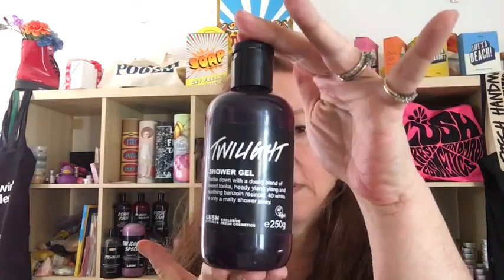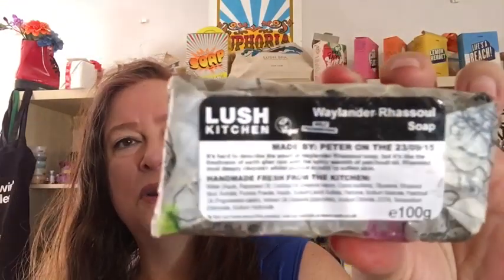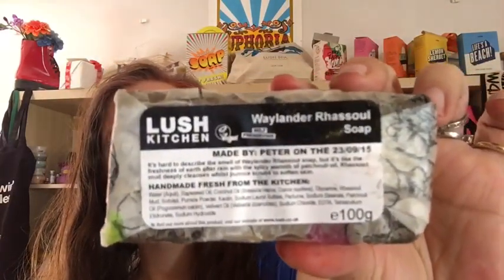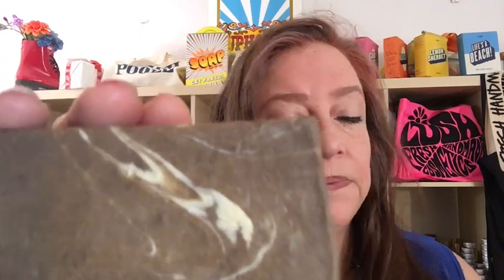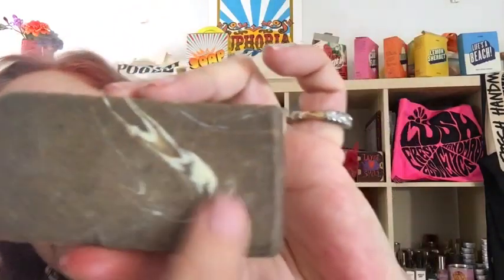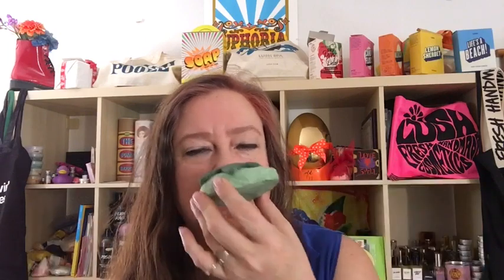Lush Kitchen Menu August 21-25 2017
Jiggly
Monday:

Tuesday:
Waylander soap £4.50 /$5.34
Rainbow Worrier bath bomb £3.95/$5.08

Wednesday:
Two Hearts Beating As One shower gel £11.50/$14.79
Pleasure Dough bubble bar £3.95/$5.08

Thursday:
Tramp shower gel £11.25/$14.46
Green Day bubble bar £3.75/$4.82

Friday:
Shut up and get over it Bath bomb £4.25/$5.46
Aromarant deodorant £4.25/$5.46